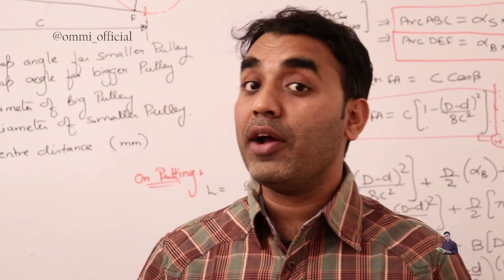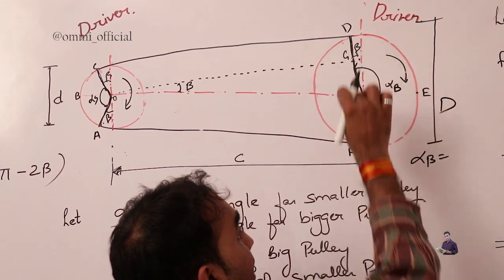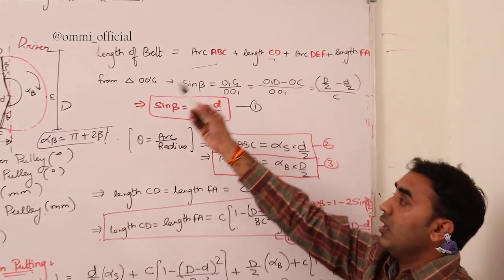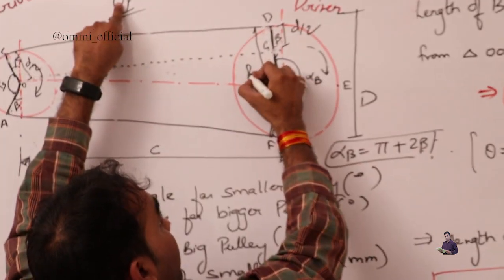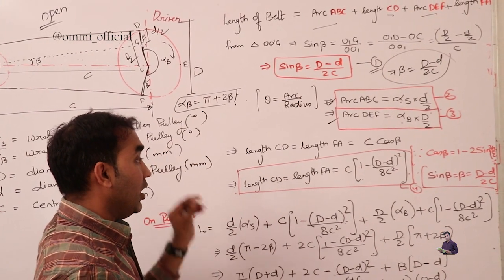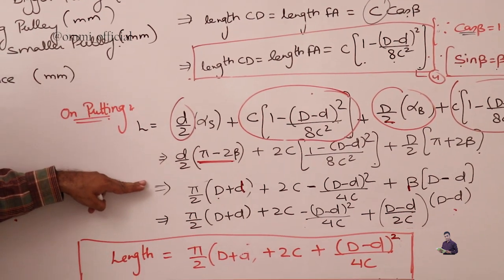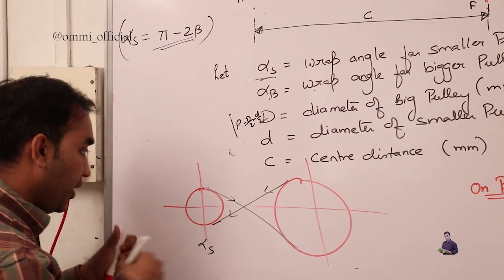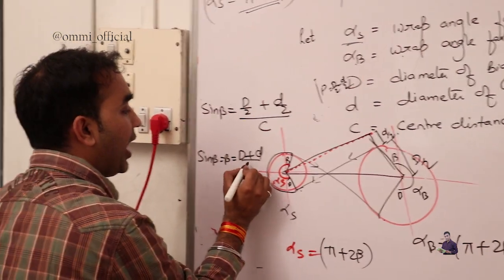Concept of Length of Belt by Om Prakash Shukla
Belt length is based on two factors: the center-to-center distance between pulleys and the arc of contact between the belt and the pulleys, which depends on the relative pulley diameters. When the belt's only purpose is to transmit power, pulleys of equal diameter are used on each end of the belt

You may also visit my another channel of motivation